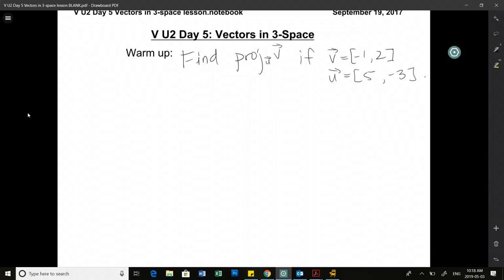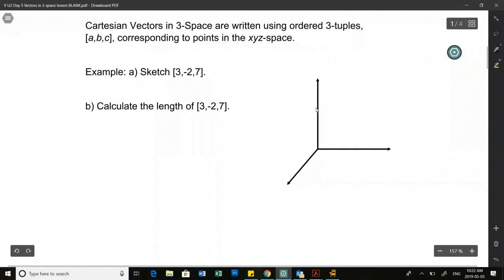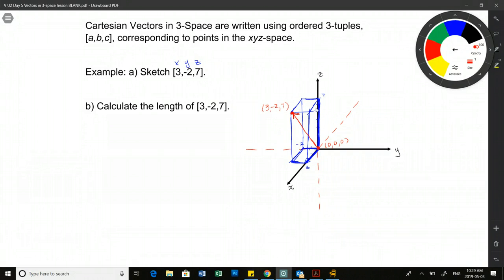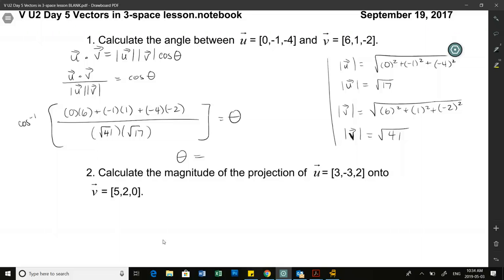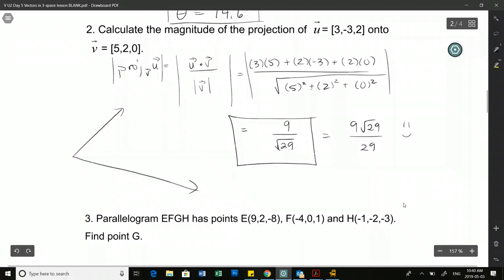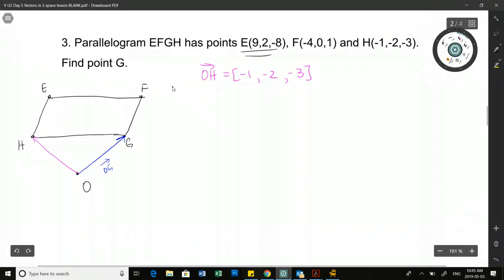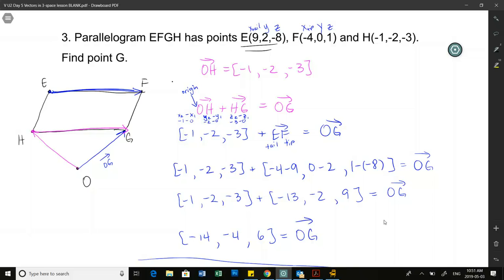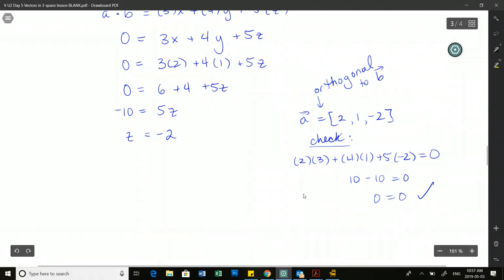Vectors in 3-Space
In this video, we are introduced to the idea of vectors in 3-Space. We look at how we can translate 2D concepts into operations with 3D vectors.  (projections, magnitudes, dot product etc.)